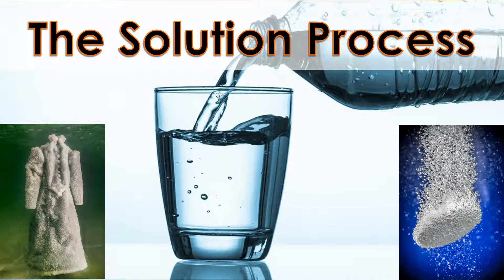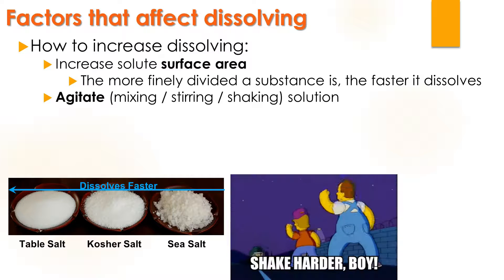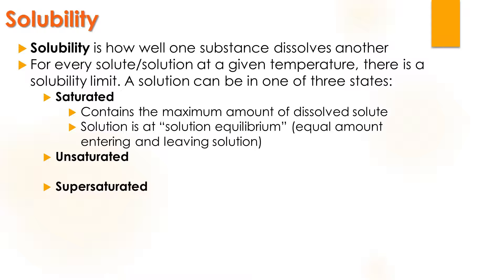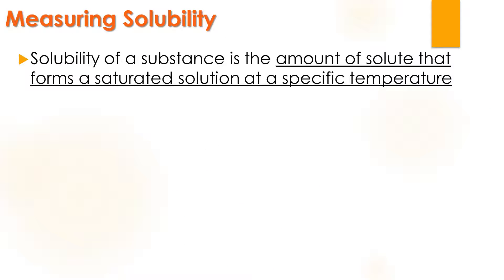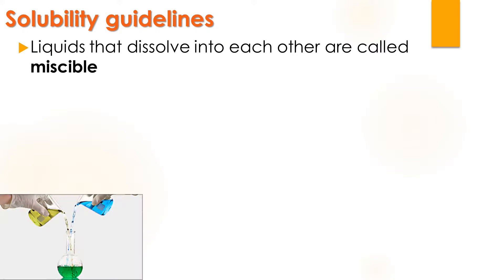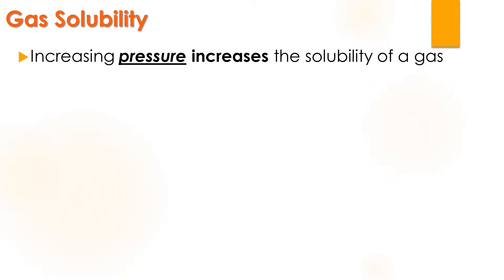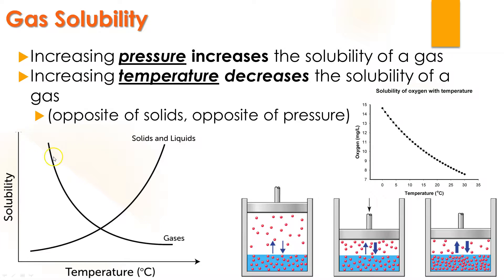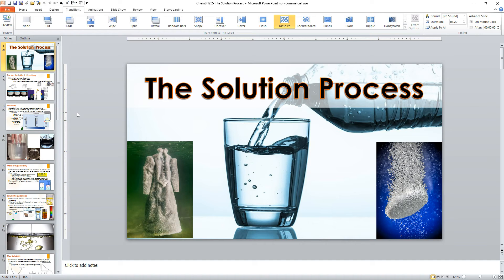ChemB 12.2: The Solution Process